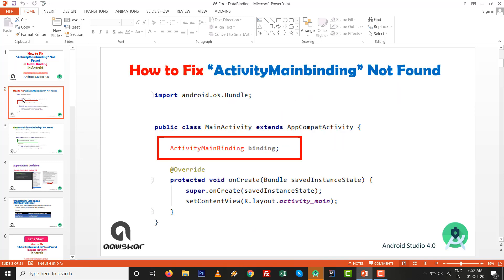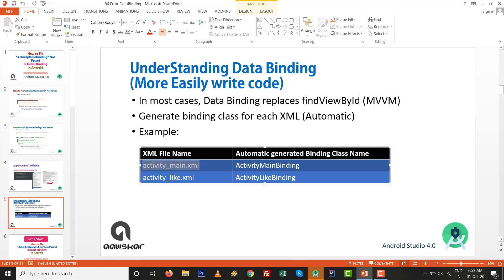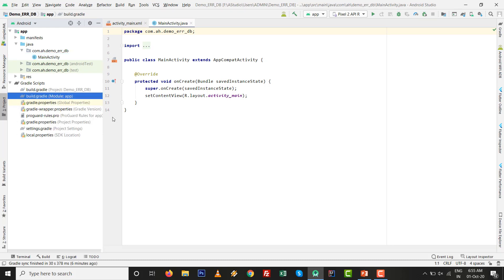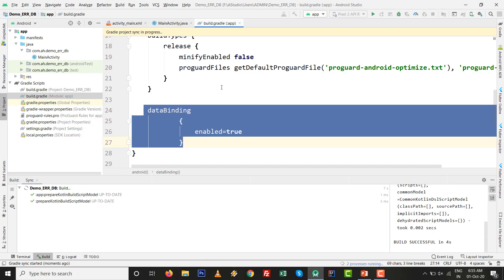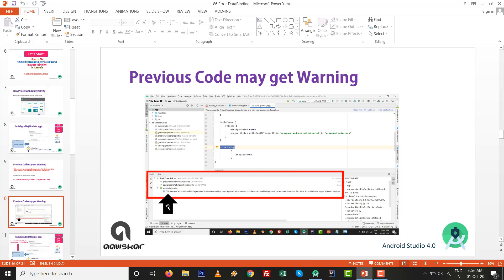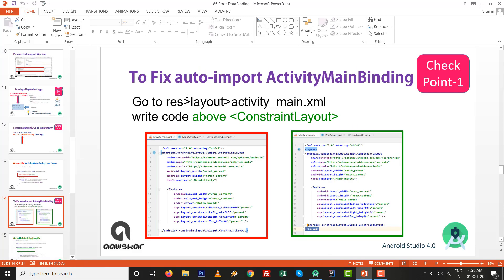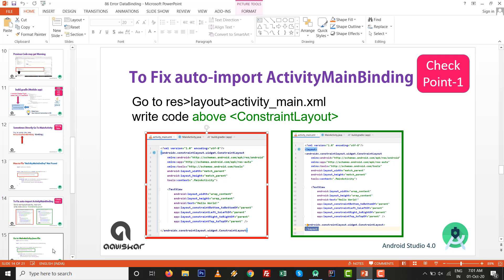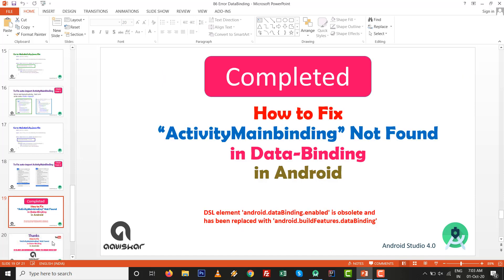Fixed Error cannot find symbol class in Data Binding | Resolved binding class not generated android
This is tutorial to fix Error cannot find symbol class in Data Binding in Android Studio 4.0 with code to resolve binding class not generated android with latest Androidx Jetpack.
Many times developer implement data binding in project and find errors like cannot find symbol class activitymainbinding impl in android or  activitymainbinding not found in android or warning of activitymainbinding in android.
At the time of MVVM implementation with data binding, gives error can't resolve android databinding class or can't import ActivityMainBinding or error cannot resolve symbol ActivityMainBinding in Activity or Fragment.
if Activity name is MainActivity and layout file name is activity_main.xml, ActivityMainBinding class auotmatically generated in Android Studio 4.0 but many times gives erro activitymainbinding not generated, this video tutorial will help you.
if your gradle version is upgraded than 4.0.0 then dataBinding enabled=true will gives warning like DSL element 'android.dataBinding.enabled' is obsolete and has been replaced with 'android.buildFeatures.dataBinding', to resolve this warning you need to use buildFeatures { dataBinding = true } in build.gradle file, that is explained in this YouTube video tutorial of Android app development.